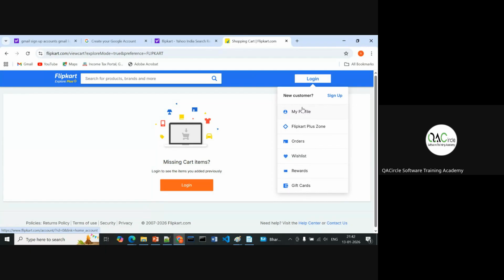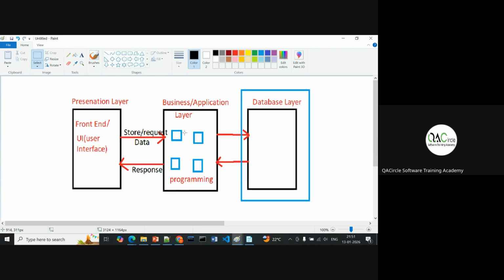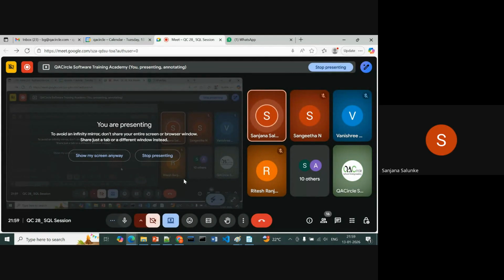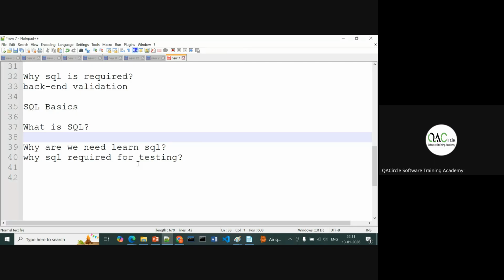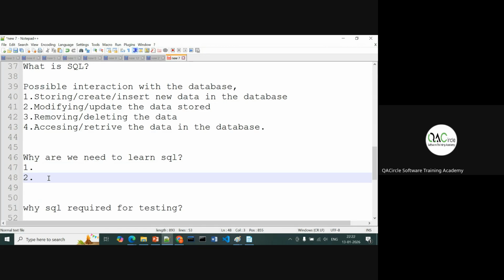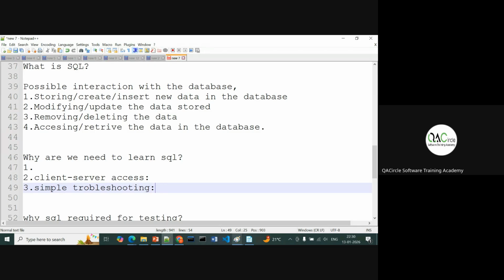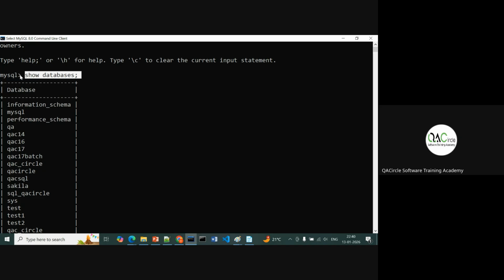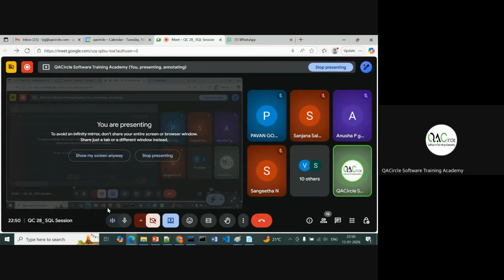New MYSQL Session Day-2.0